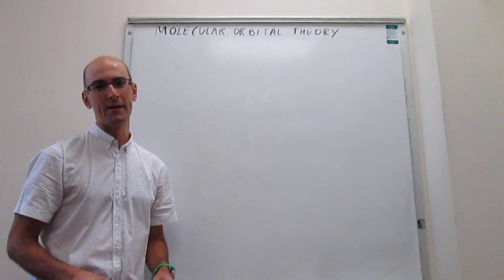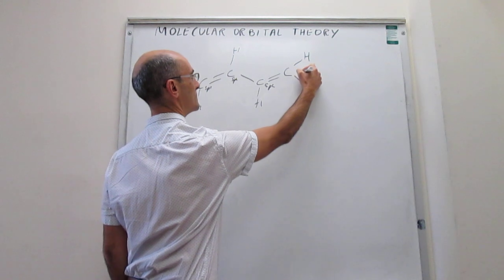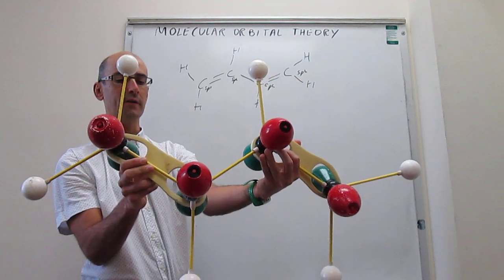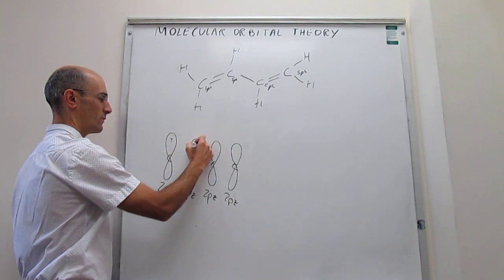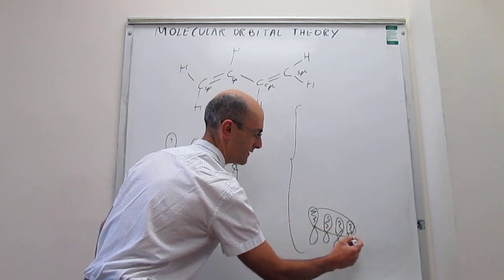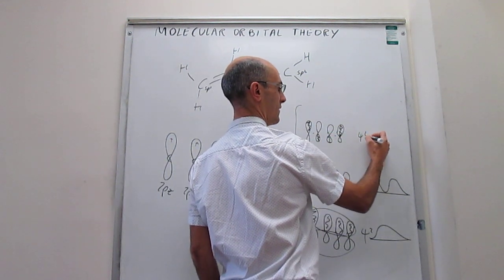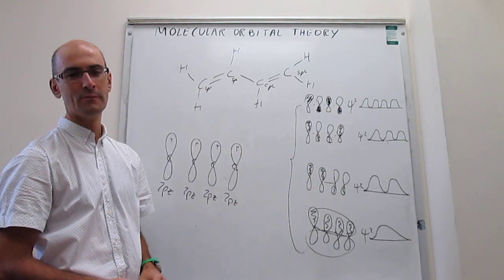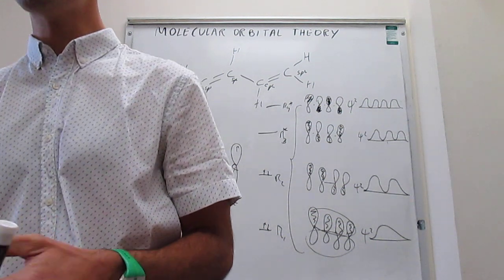Molecular orbital theory. Butadiene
14-12 This video applies molecular orbital theory to polyatomic molecules to explain the pi structure in the butadiene molecule.